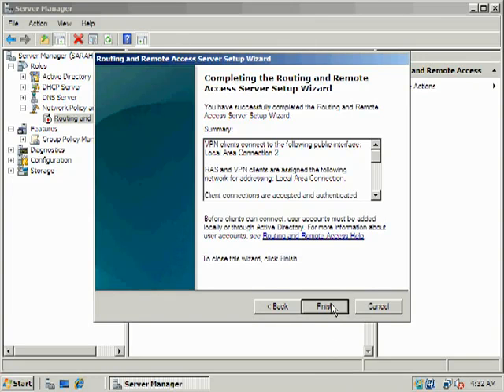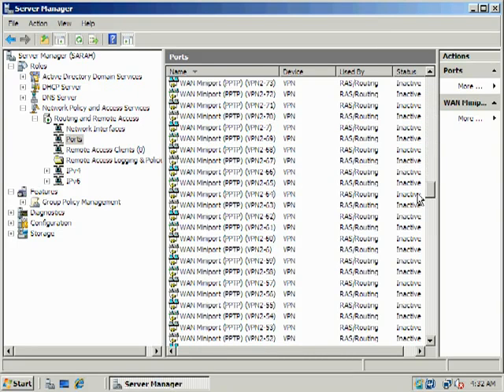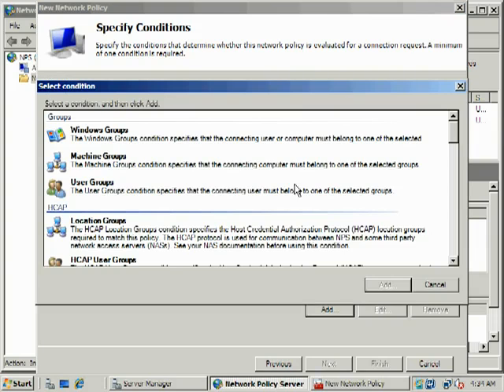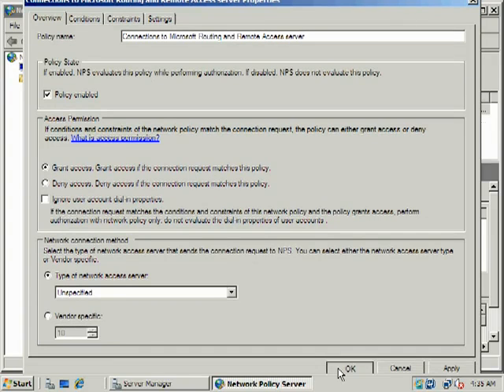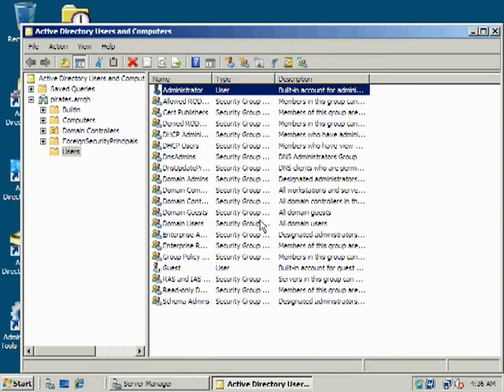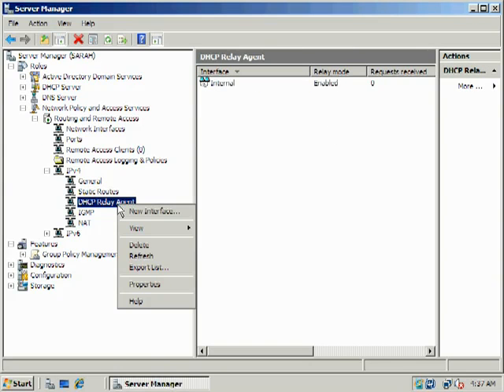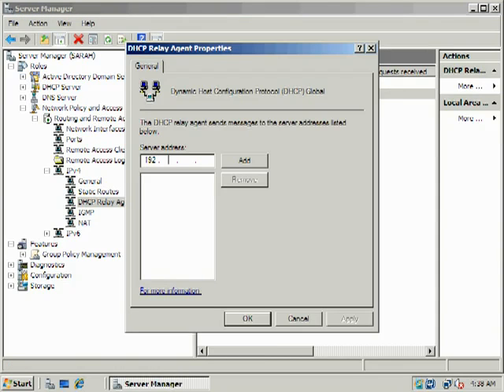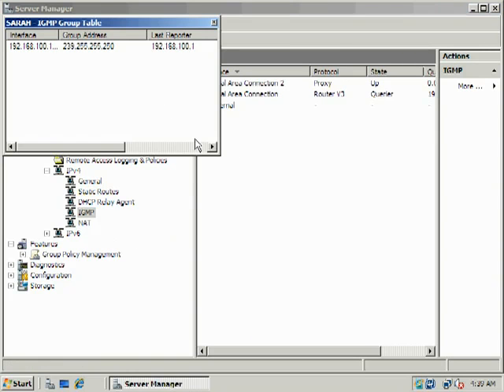server 2008 and Vista - Setting Up NAT and VPN Server - Part 2.flv